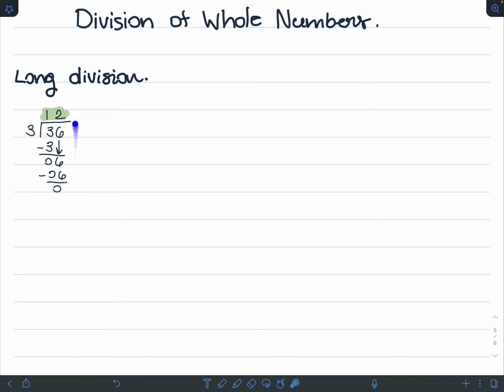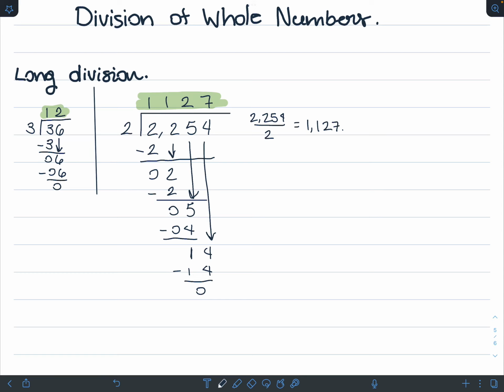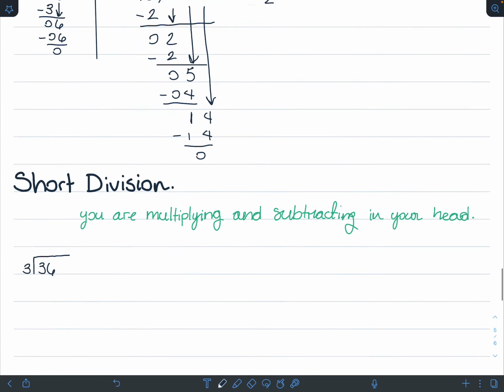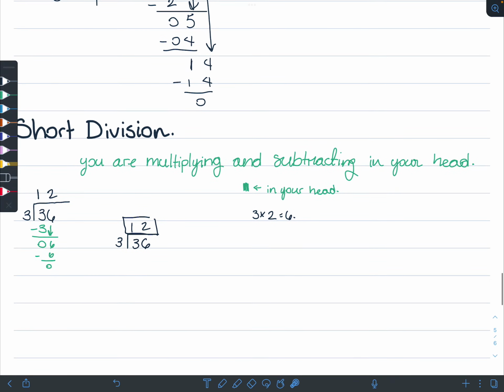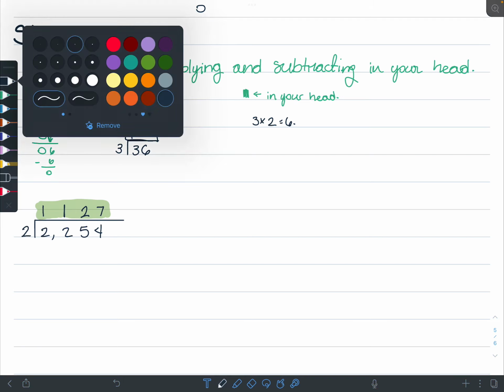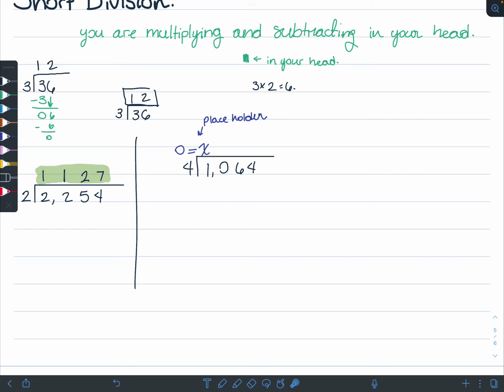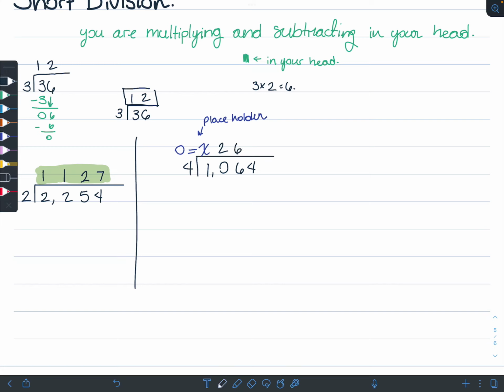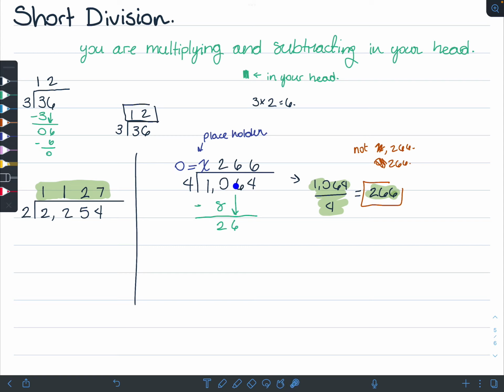Short Division of Whole Numbers